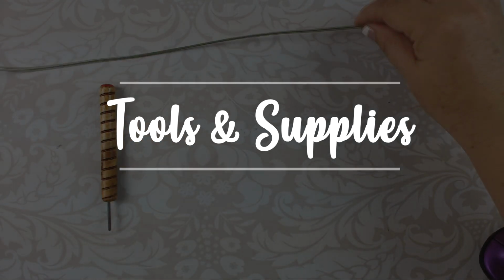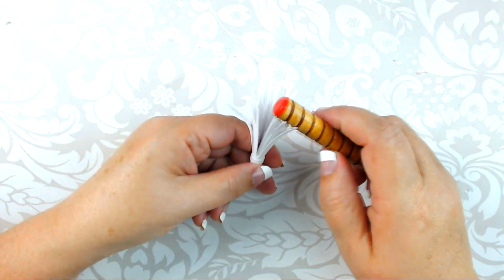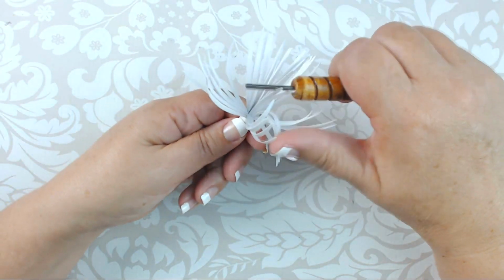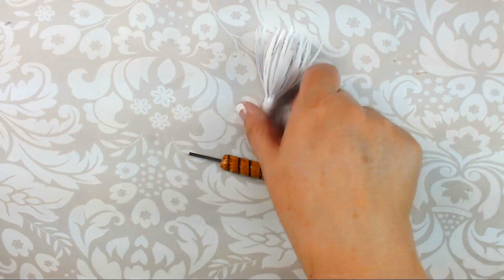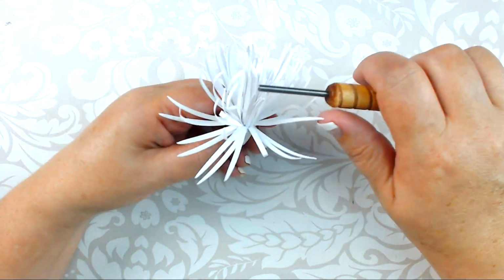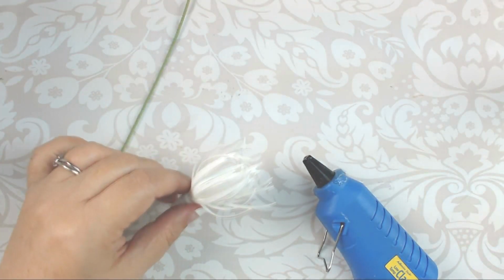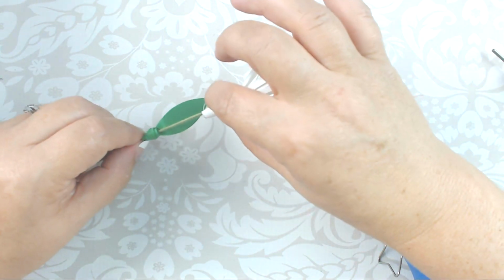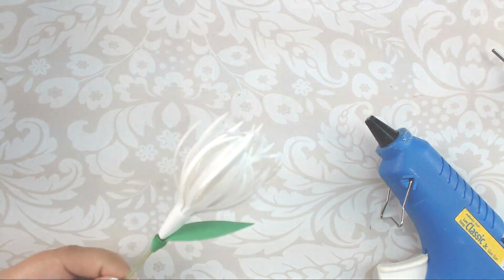Paper Bead Flowers - How to Make Flower B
Five videos in this series will be released one each day from 5.20.19 through 5.24.19.

Paper Bead Flowers!!! These are flowers that you roll just like you roll a paper bead. In fact, they are pretty much just a bead with a flower sticking out of the top. My goal for these flowers was to keep them to one strip of paper and quick and easy to make. Right now the flowers come in 5 different designs, available in pre-cut kits or digital download files for any cutting machine that will use SVG files.

🎨 SUPPLIES LIST 🎨

• White Glue

• Judikins Diamond Glaze

• Artist's Loft Metallic Acrylic Paint Set

• Brother ScanNCut CM350 (Version I have in this video)

• Brother ScanNCut DX (Newer Version)